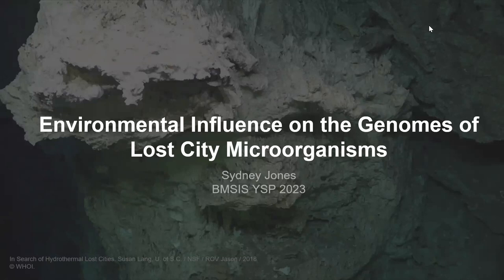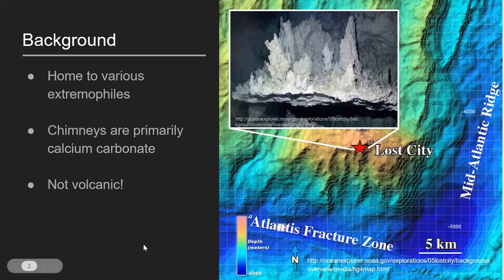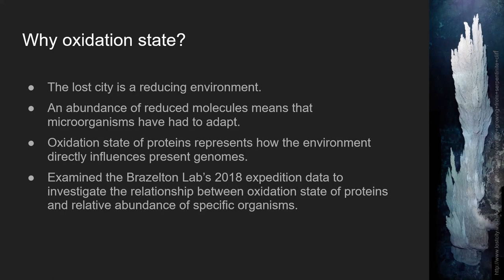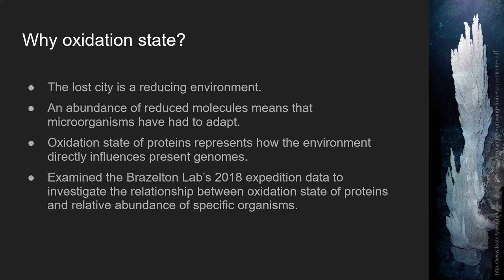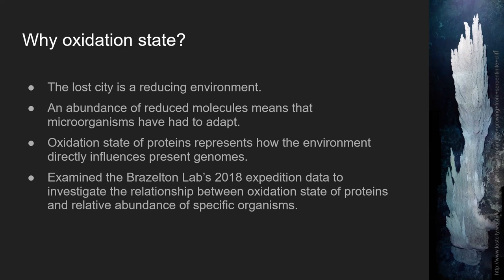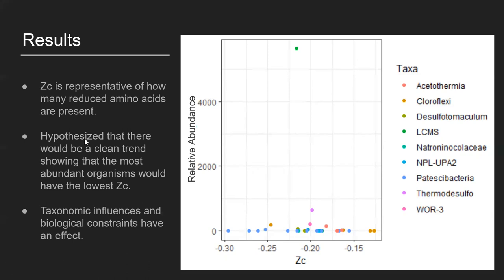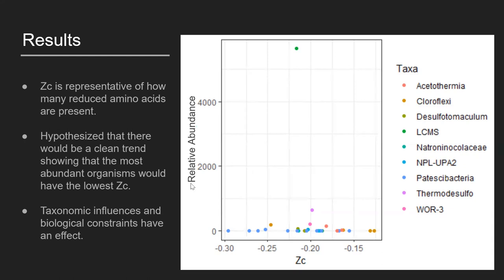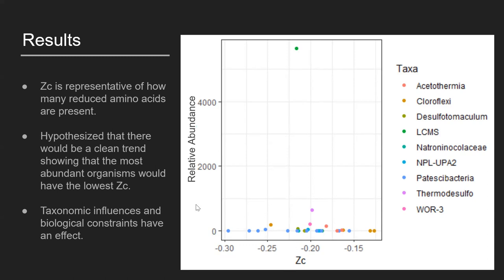YSP BlueSciCon 2023 — Sydney Jones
Environmental Influence on the Genomes of Lost City Microorganisms